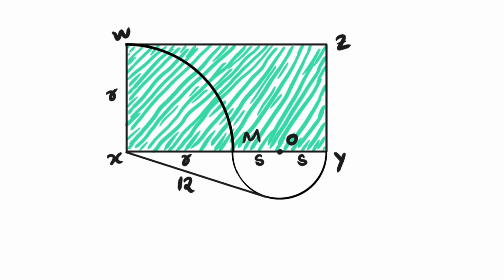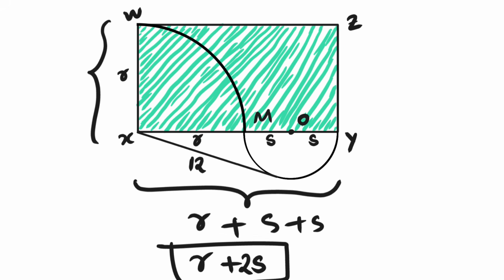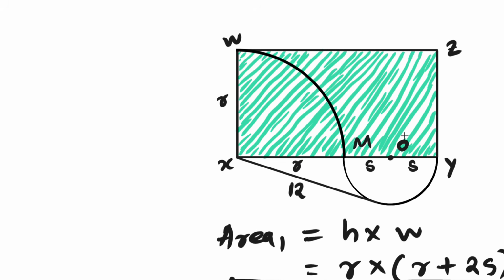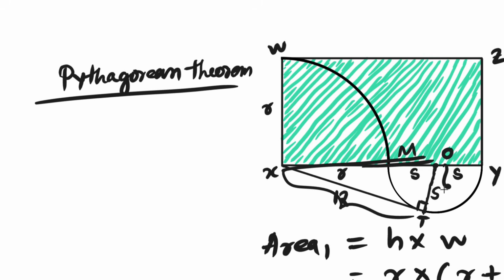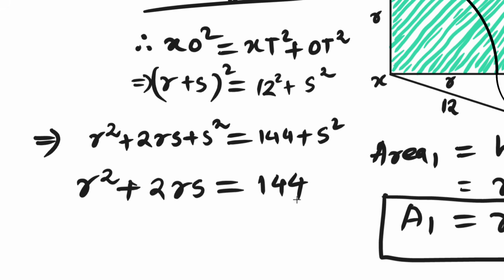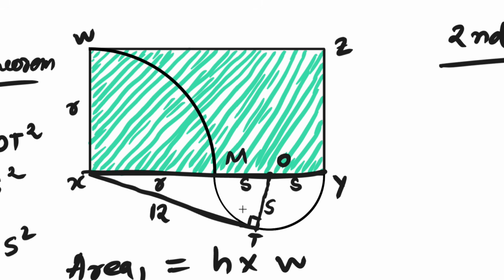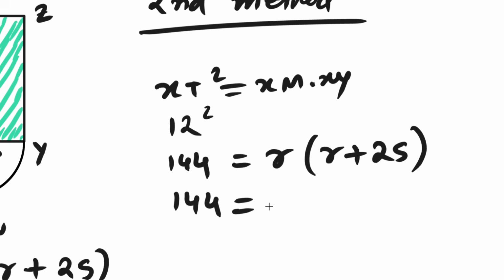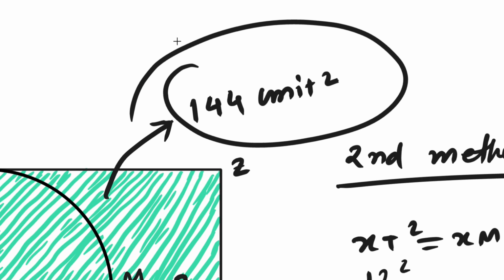Area = 12² = 144 | Can You Prove?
Can you find the area of the rectangle without calculating any radius? In this fascinating geometry puzzle, we combine the Pythagorean Theorem, tangent properties of circles, and the Power of a Point Theorem to uncover a stunning shortcut. Perfect for Olympiad math, SAT, GCSE, AP Geometry, AMC, and anyone who loves challenging mathematical thinking. Watch until the end for the elegant solution that surprises almost everyone!